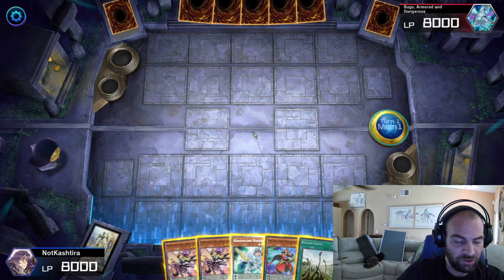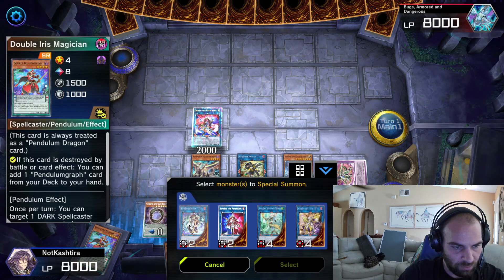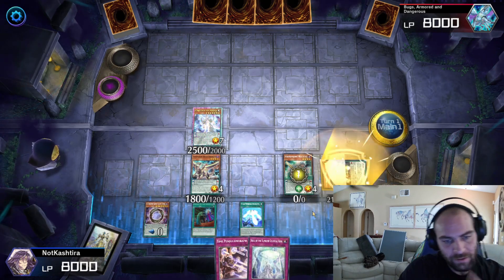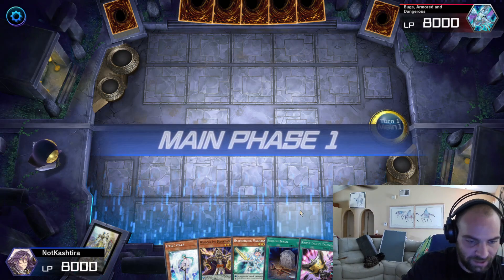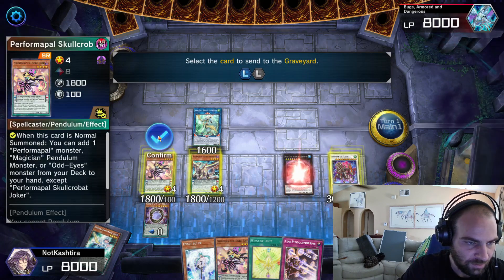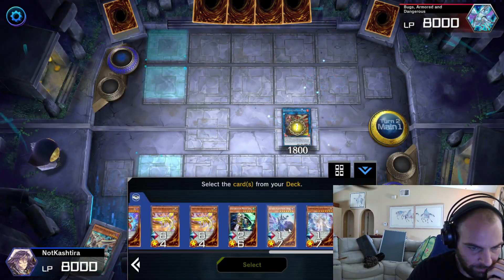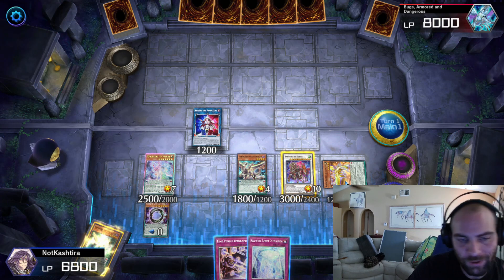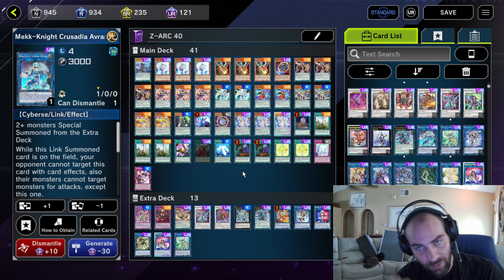How to Play the New!! Supreme King Gate Magicians!! Test Hands and Combos!! Yugioh! Master Duel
Today I'll show you a few test hands to give you an idea of how to play Pendulum Magicians with thier new support in yugiohmasterduel. This new support takes the decks to new heights able to put up multiple interuptions while maintaining card advantage like never before. Anti Nibiru Plays also included!!